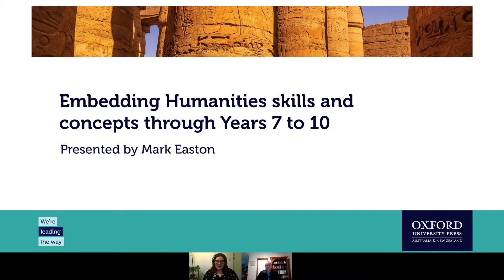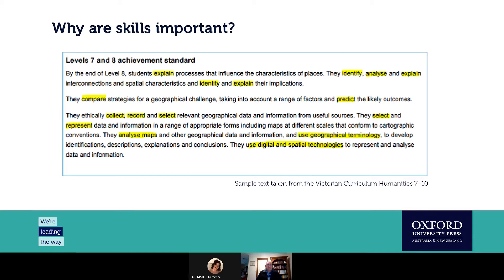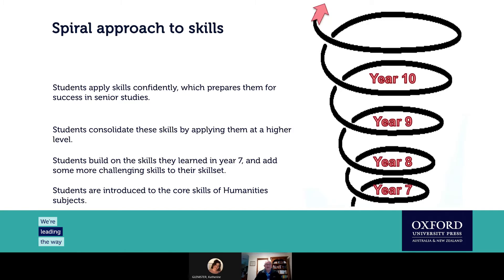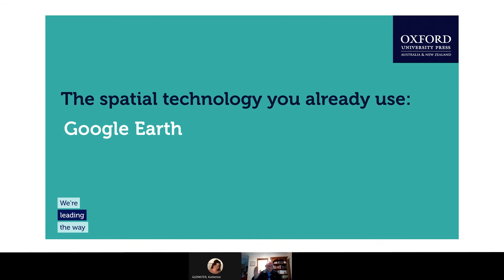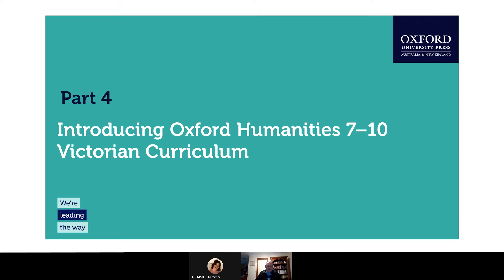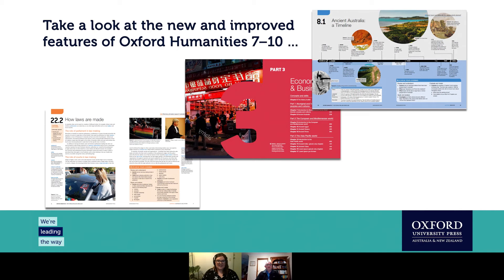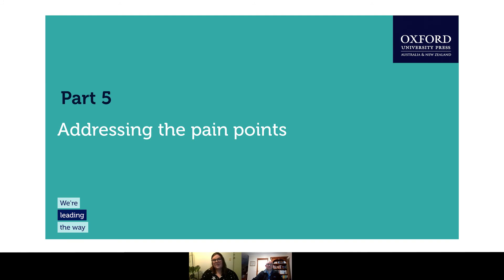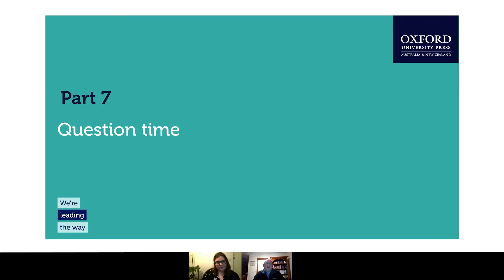Embedding Humanities Skills and Concepts through years 7 to 10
Join Oxford Humanities 7–10 author Mark Easton as he discusses the importance of a spiral approach to Humanities skills from Years 7–10.